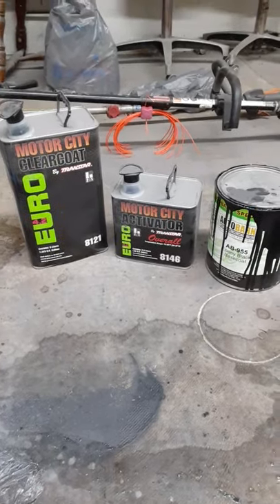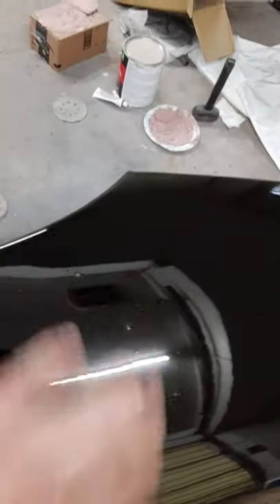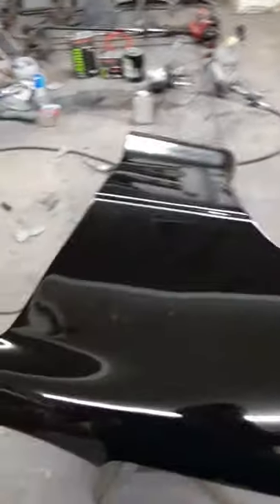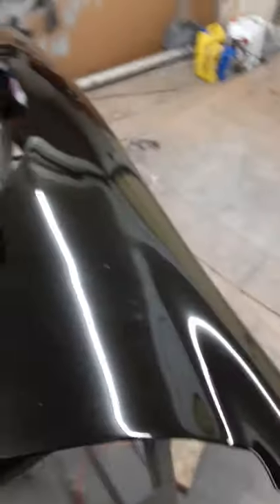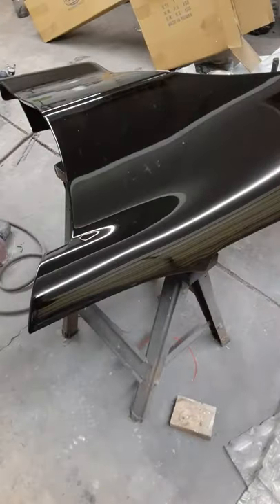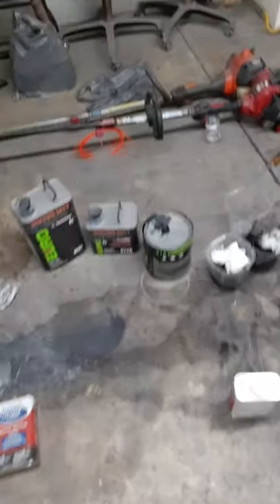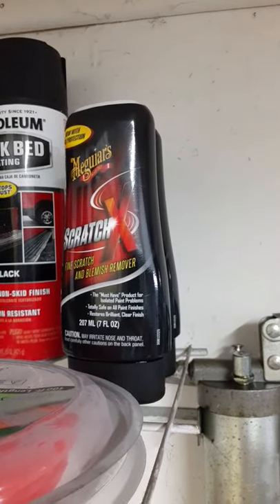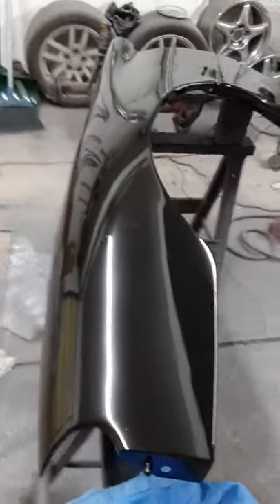Motor City Clearcoat EURO 4.2 8121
Motor city clearcoat euro 4.2 by transtar